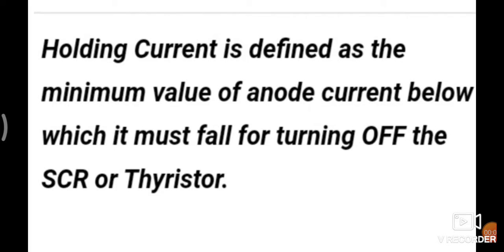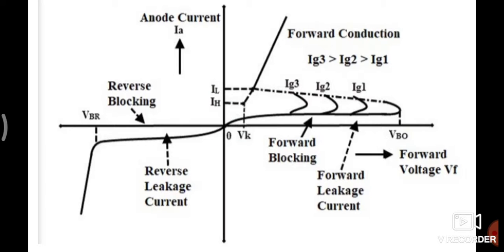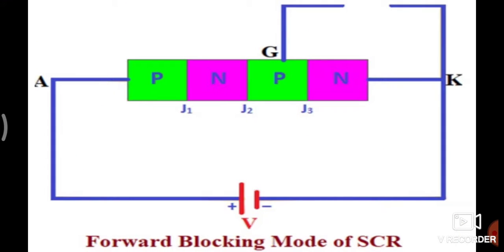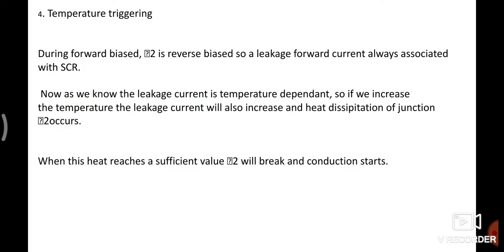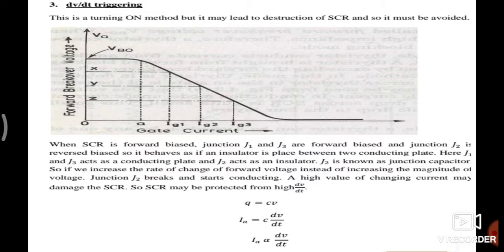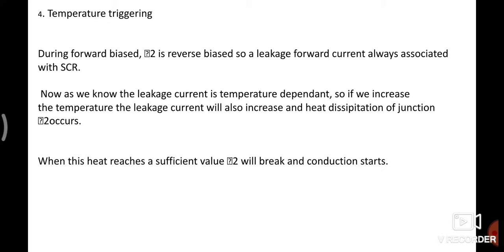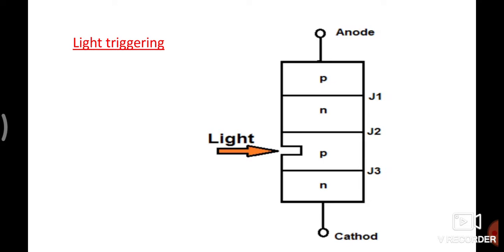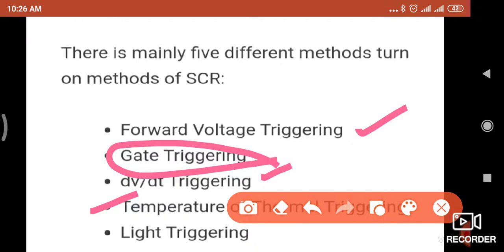Turn on methods of SCR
Turn on methods